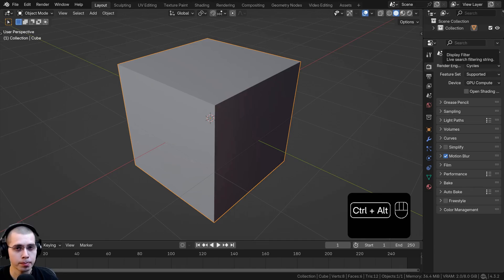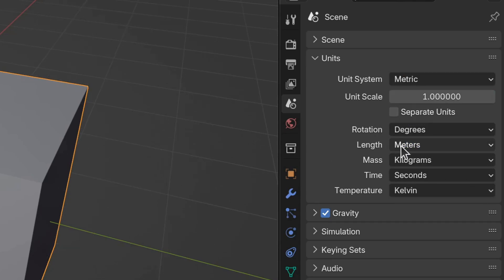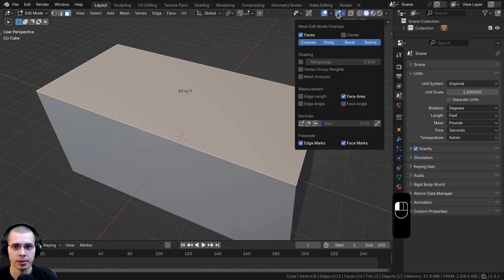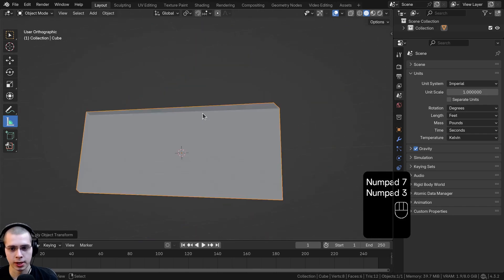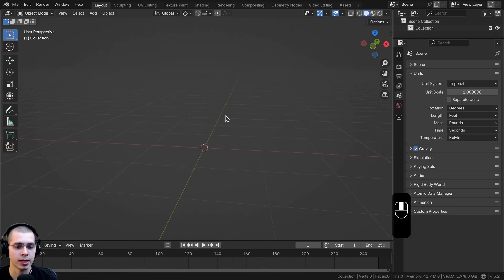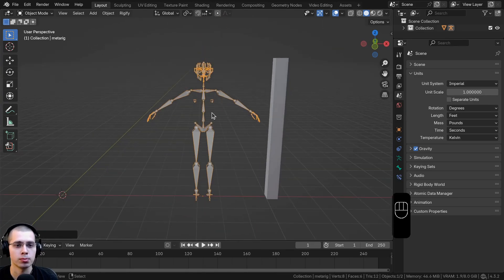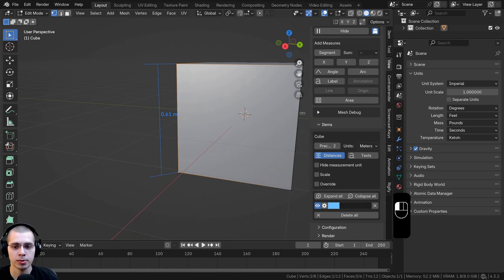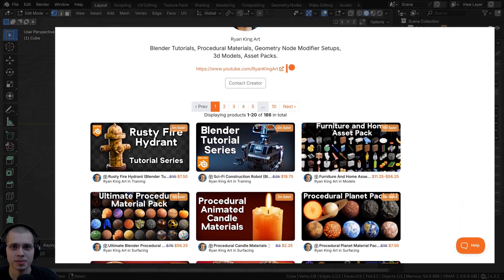How to Measure and Scale 3D Models in Blender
In this Blender tutorial I will show you how to scale and measure your 3d models.

● Timestamps:
0:00 Intro
0:25 Edge Length
0:47 Metric/Imperial
1:29 Edge Angle
2:06 Face Area/Angle
2:29 Apply Objects Scale
3:13 Measure Tool
4:27 Modeling to Real Life Scale
5:56 MeasureIt Addon
7:12 Closing